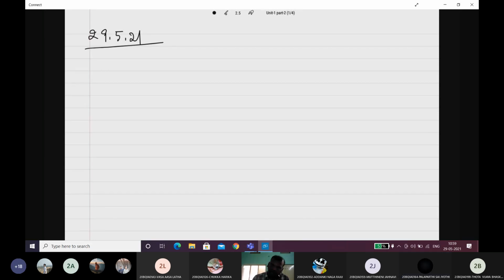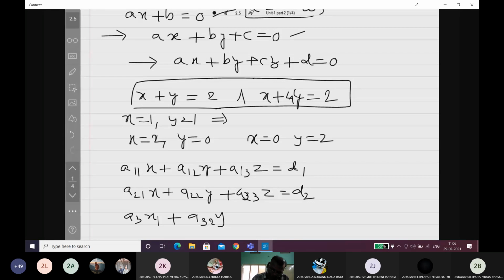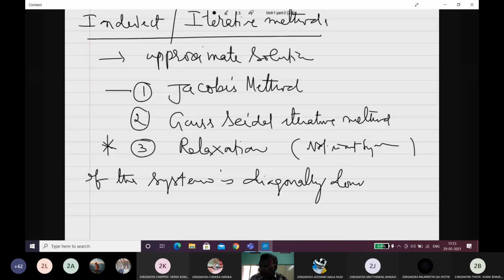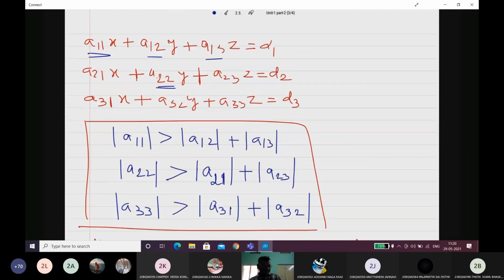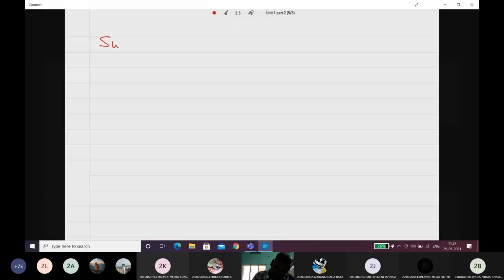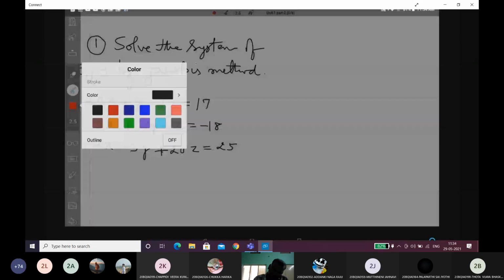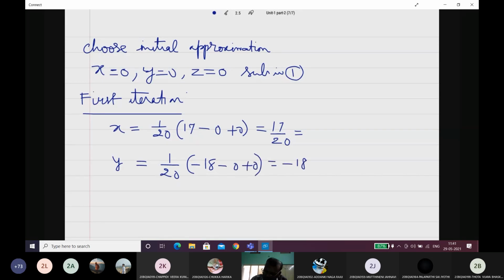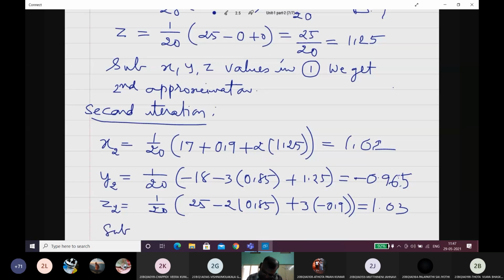Jacobi Iteration Method